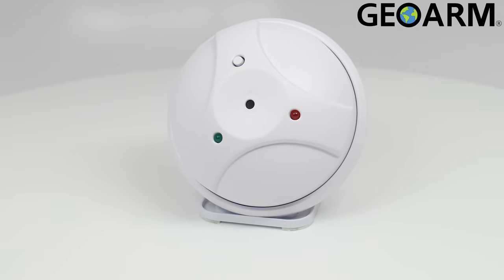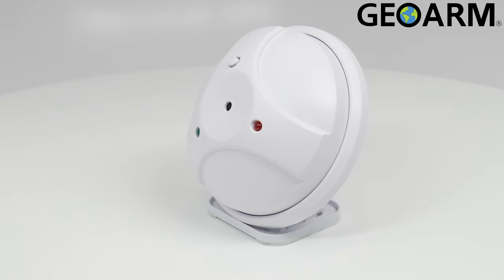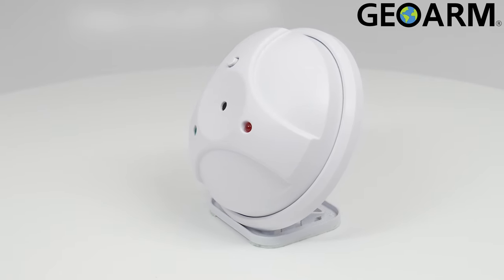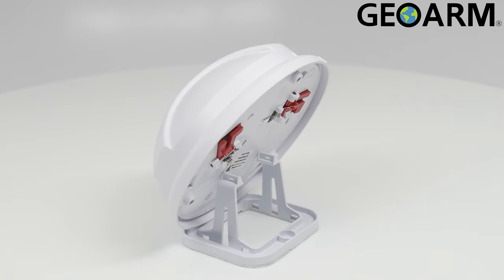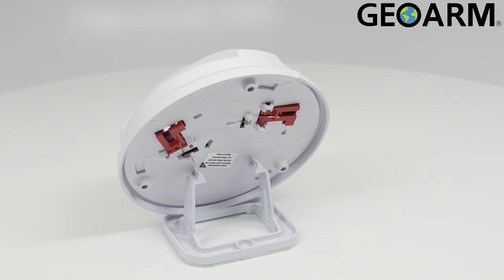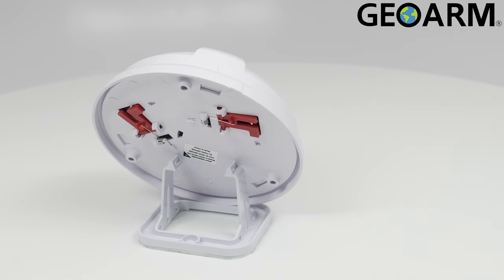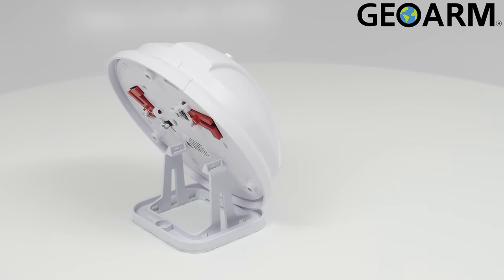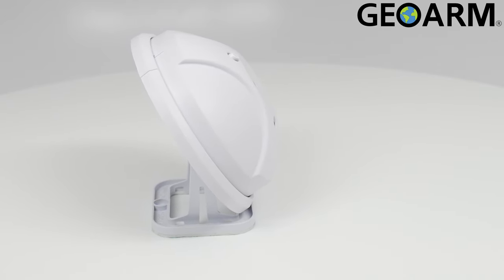2GIG GB1e-345 eSeries Glassbreak Detector: Overview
In this video, we give a brief Overview of the 2GIG GB1e-345 eSeries Glassbreak Detector!

The 2GIG-GB1e-345 is a wireless, eSeries encrypted, glassbreak detector that uses audio sensors that detect the sound of glass breaking. The GB1e-345 is fully supervised, tamper-protected, and easy to mount on either a ceiling or wall. With a 360° maximum horizontal sensing angle, the GB1e-345 provides a wider coverage area than any normal door and window sensor.

The GB1e-345 can detect the sound frequency of glass breaking up to 15 feet (4.6m) maximum distance range using a dual-stage technology. This encrypted glassbreak detector communicates with the 2GIG GC2e and GC3e control panels using the 345 MHz frequency. The 2GIG-GB1e-345 glass break sensor is disguised as a smoke detector to ensure that it will stay hidden from any potential intruders. The GB1e is a great option for covering multiple windows in an area, with only one device.